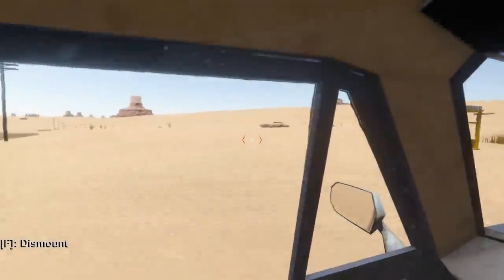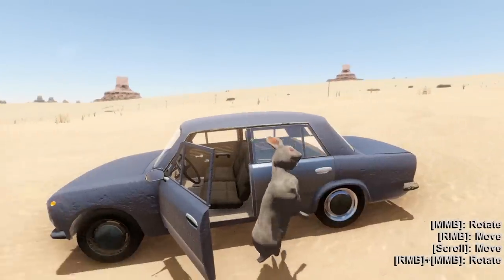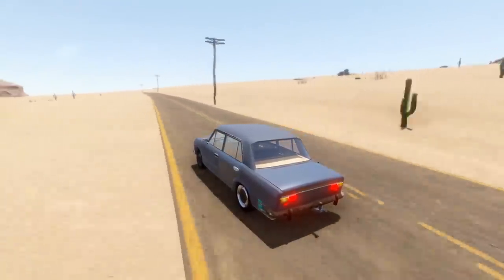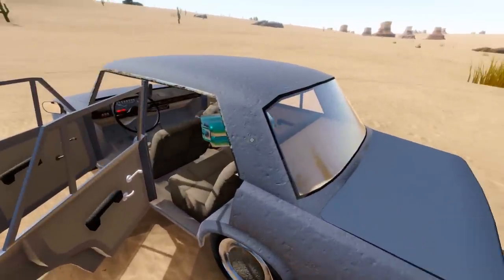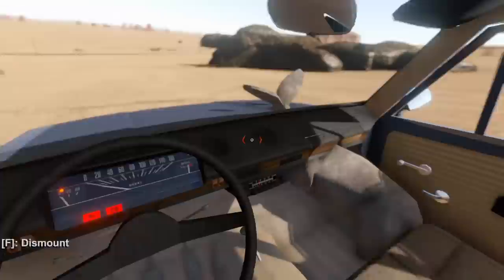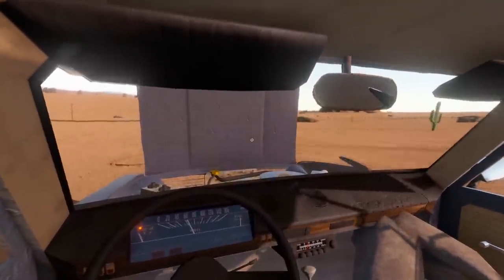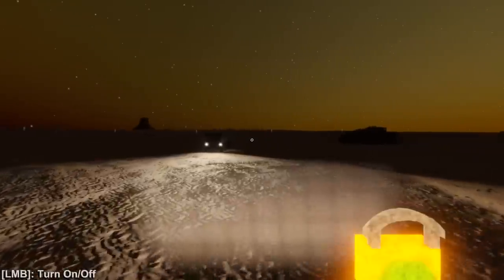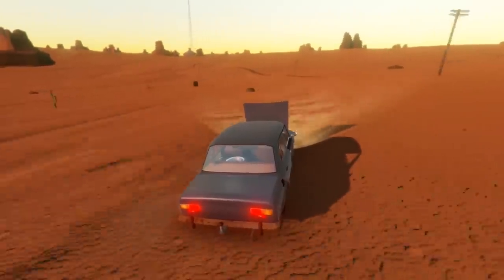ZOMBIE RABBITS Attack Me & My Car in the NEW Update in The Long Drive!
ZOMBIE RABBITS Attack Me & My Car in the NEW Update in The Long Drive! Today Camodo Gaming tries out The Long Drive game. This is an apocalyptic driving game like Jalopy.